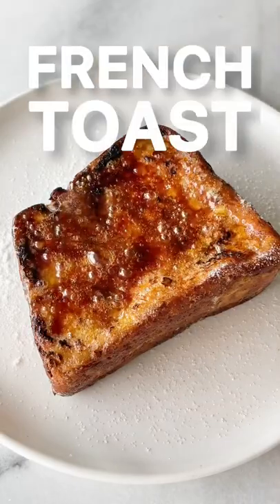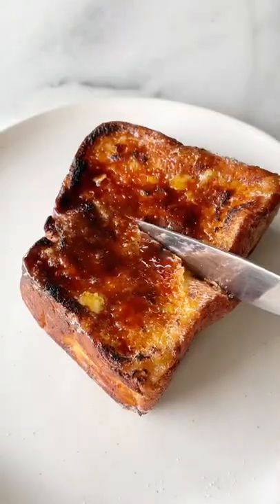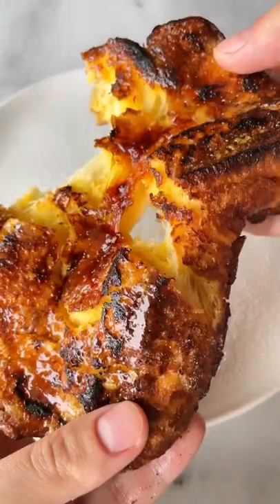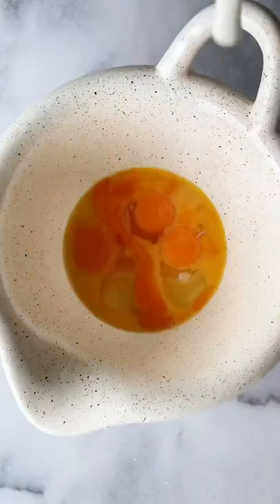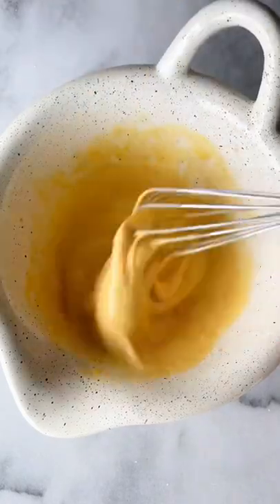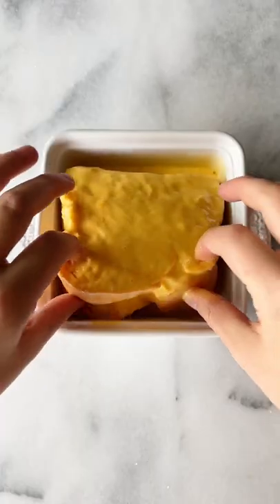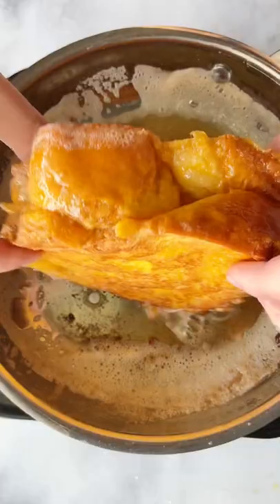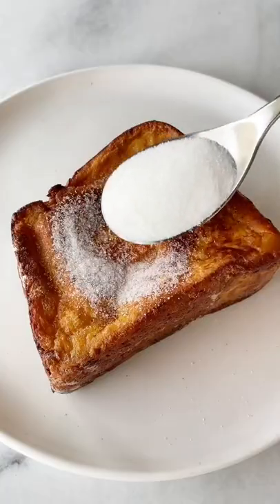French Toast Brûlée